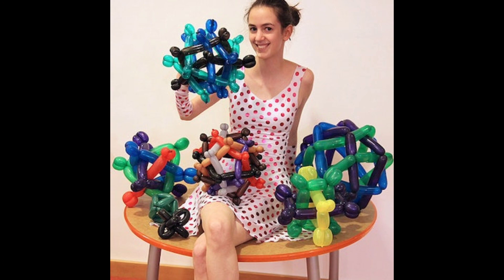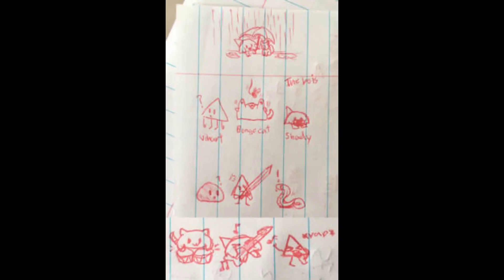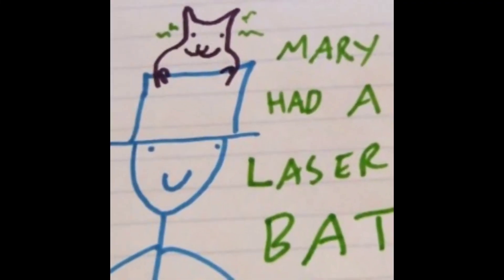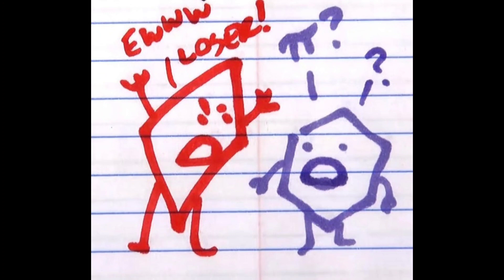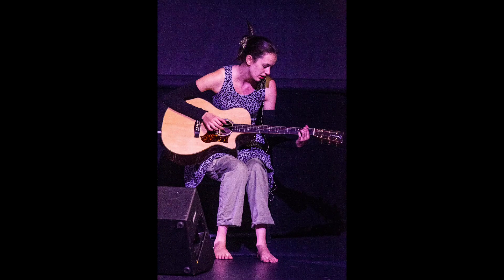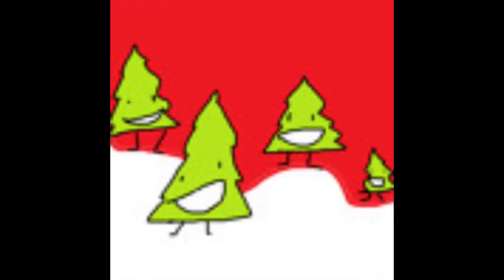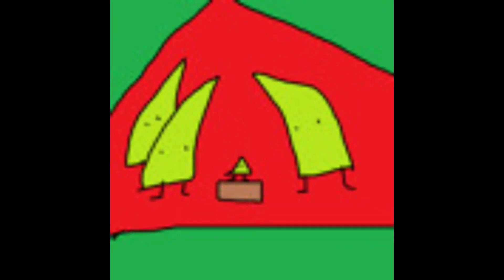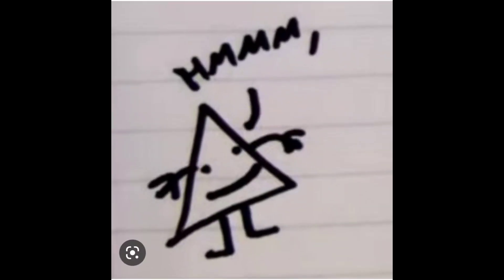Vihart tribute! (for @Vihart )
This is my first tribute video!
And yes; All of the arts/pictures are not mine, I got them from Google (except for the last one lol)
Song name: A song of a Circle Constant (by @Vihart )